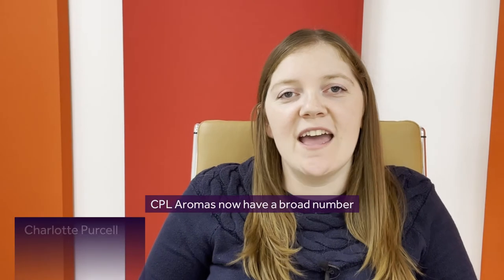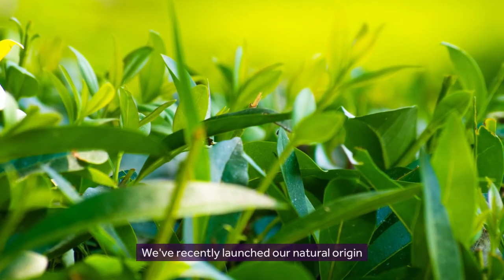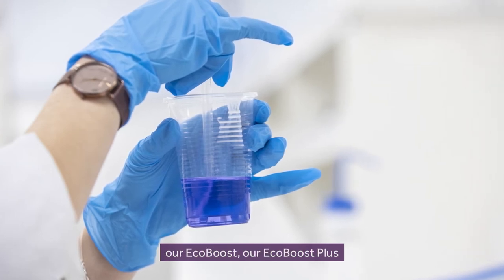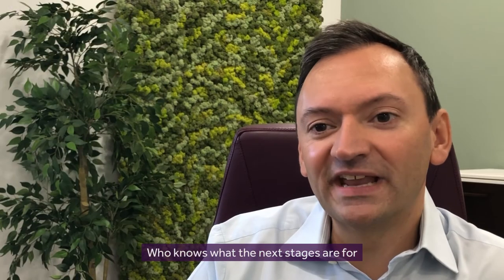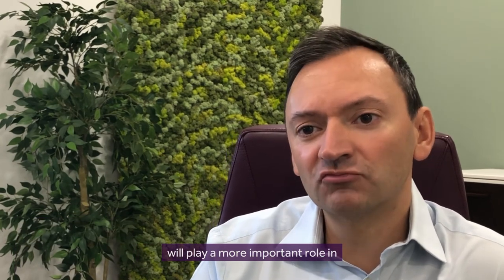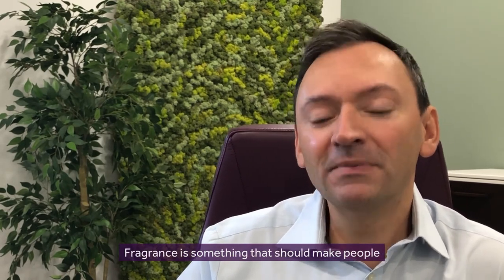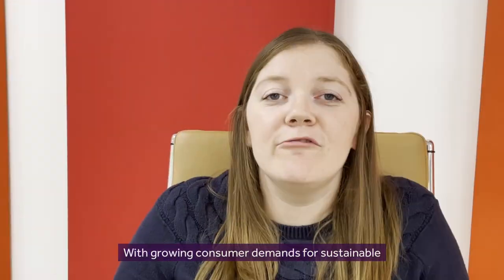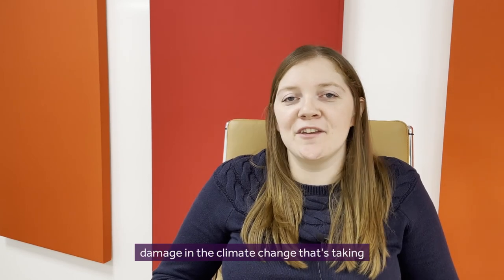CPL Aromas 50th Anniversary - Innovation and Sustainability